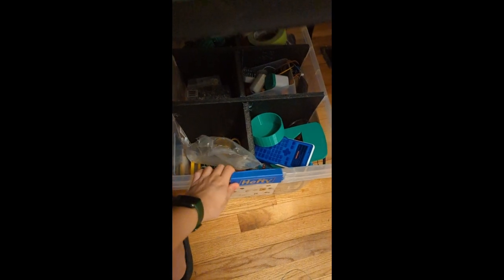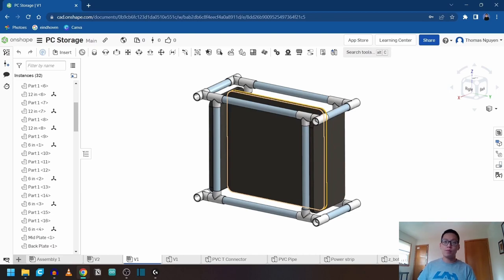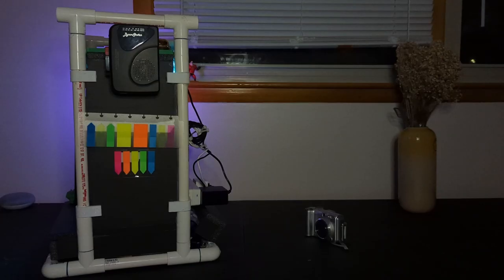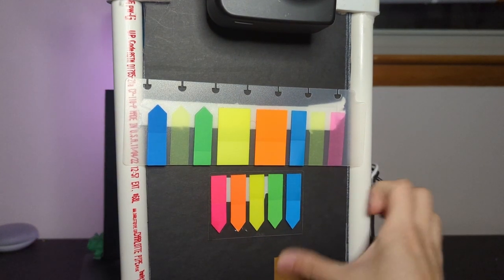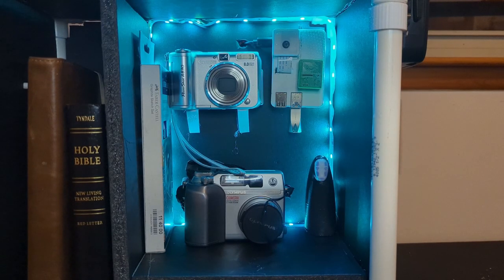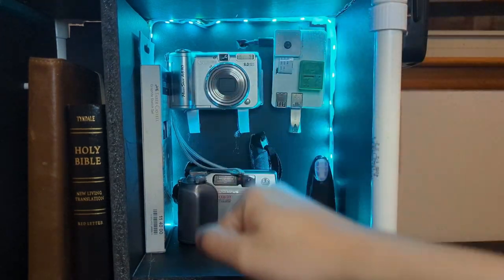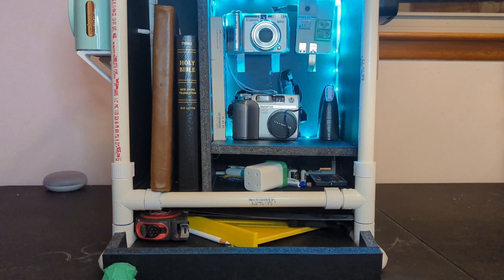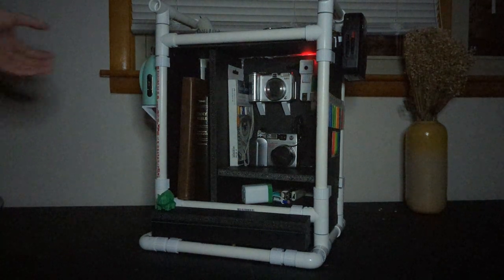Aesthetic Bookshelf/Tool Storage for Makers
Inspired by the modern PC & bookshelf aesthetic, I seek to make a storage system to help with my tool storage